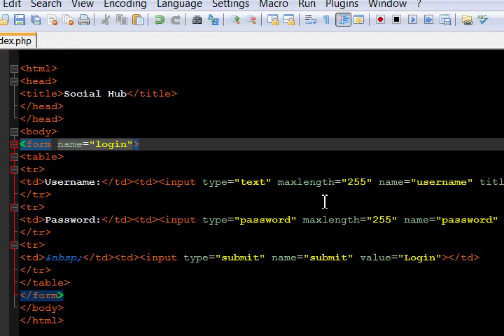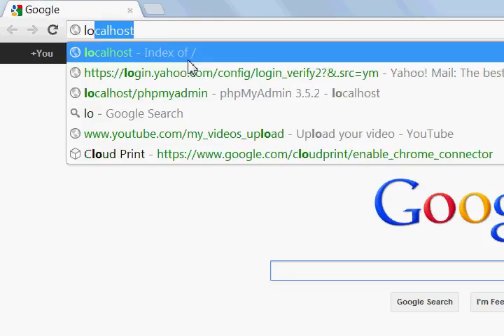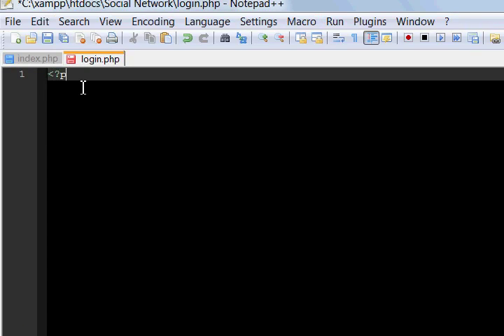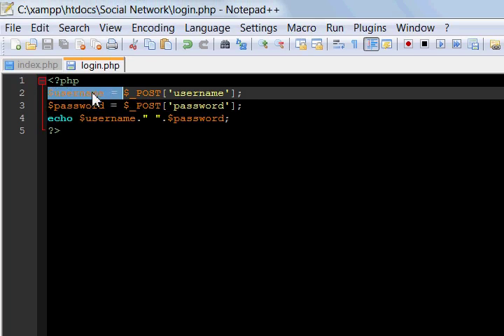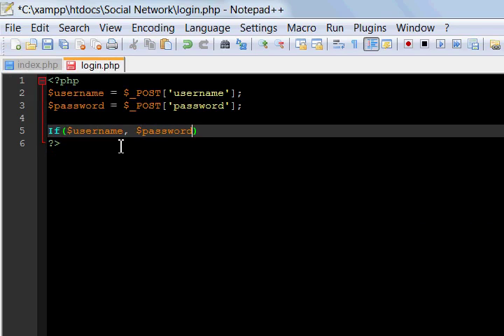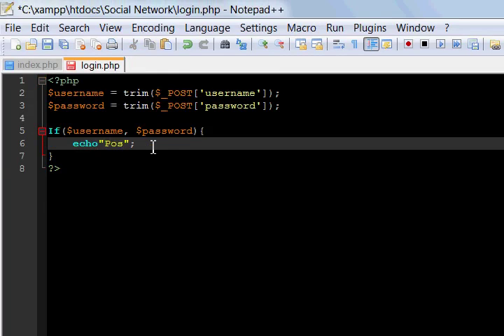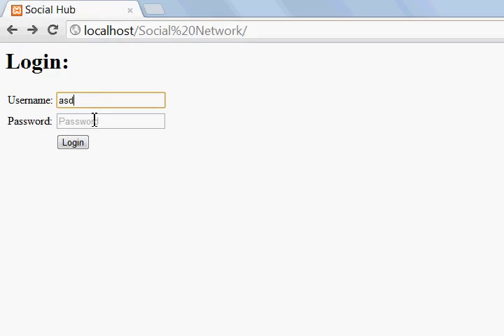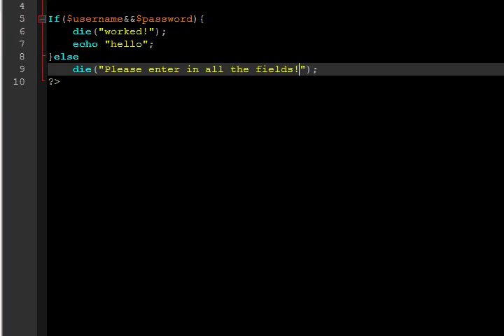How to Make A Social Networking website Part 5 - Computing Essentials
Beginning with a few lines of PHP.